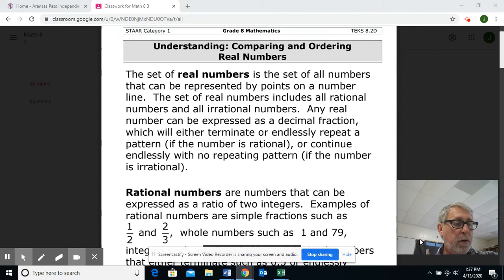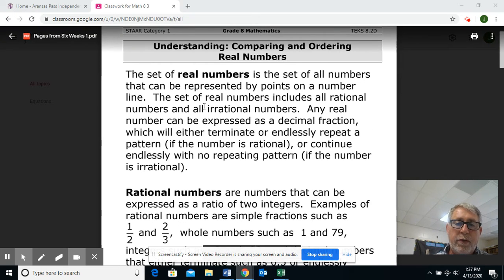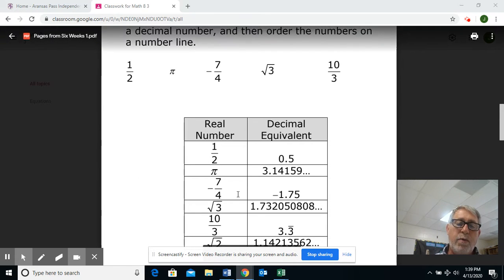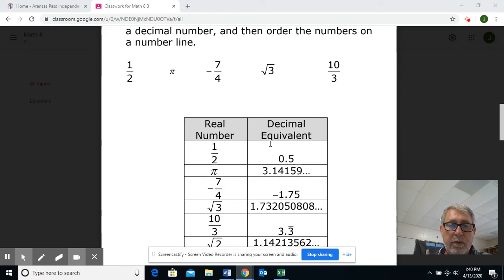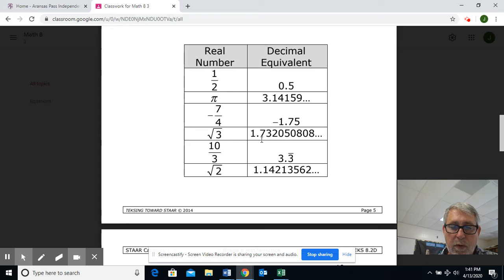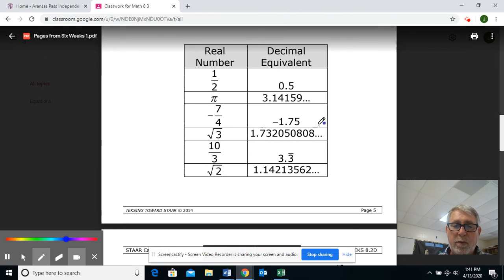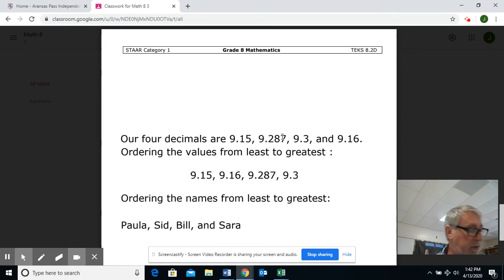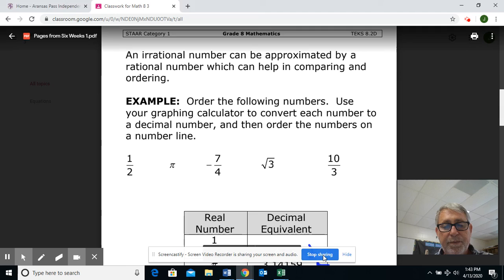Week 4 distance learning